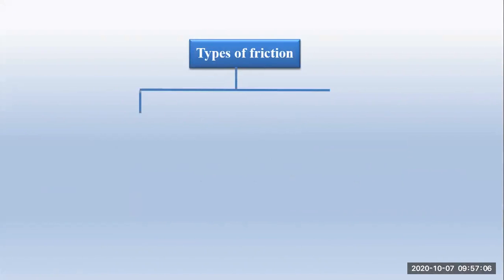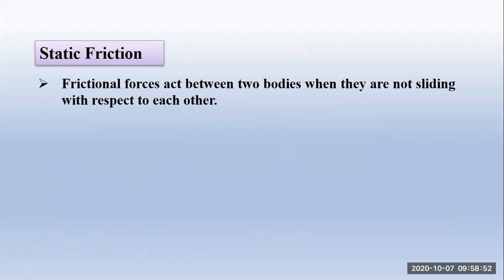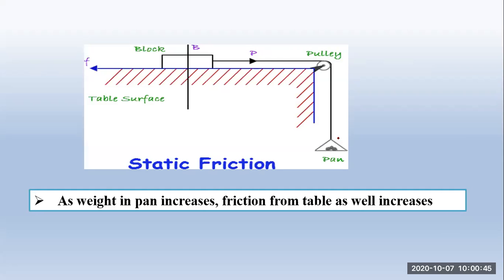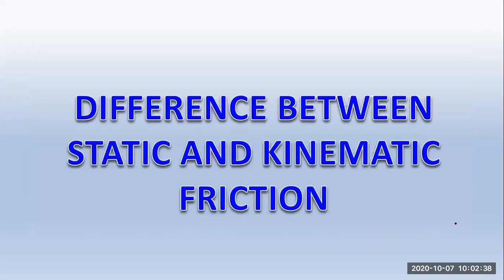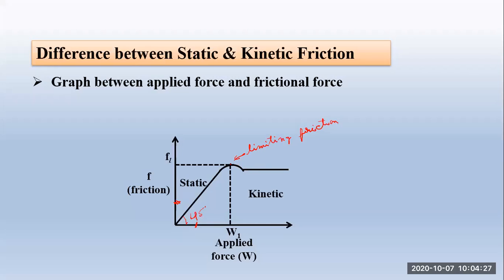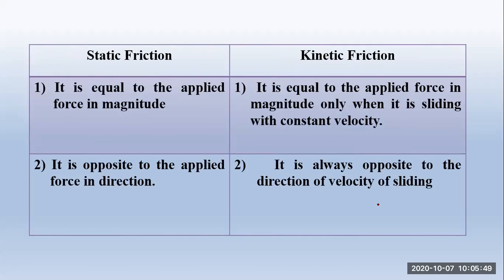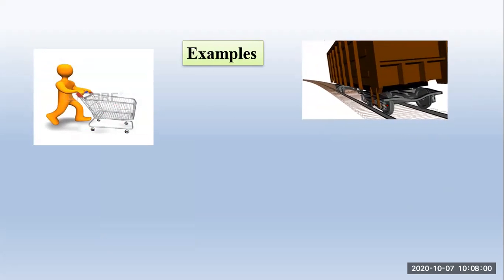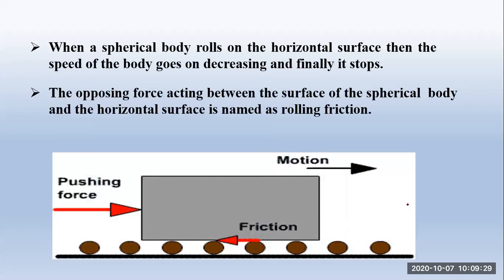05 Friction02A Types of friction || by Physics Gyan